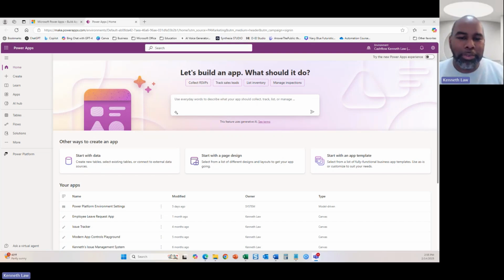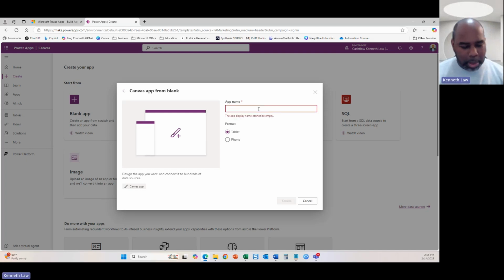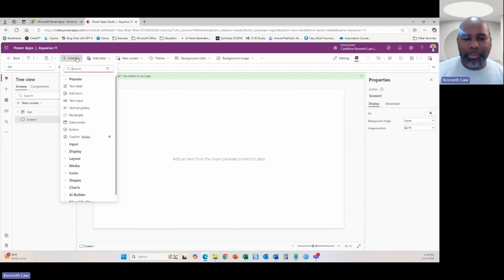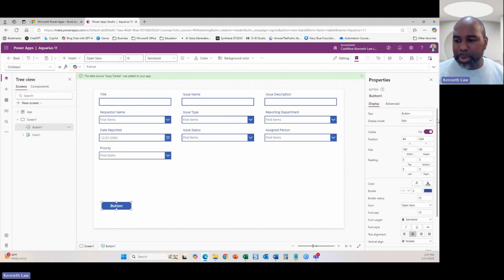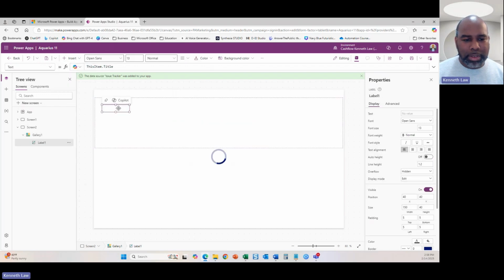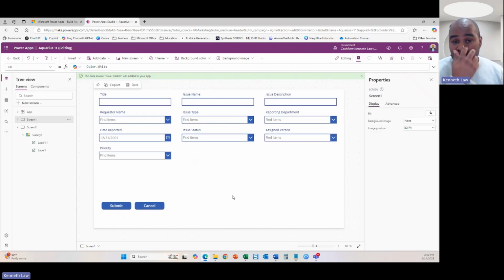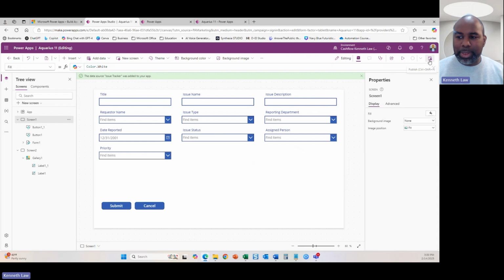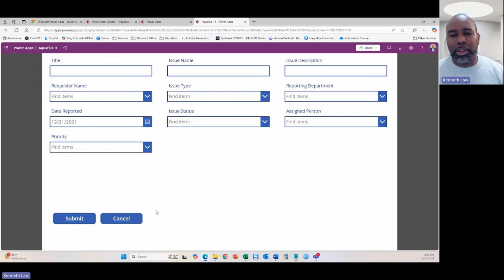How To Create A Power App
In this video, Kenneth walks you through creating a Power App with key tips including create a power app, adding a couple screens, a form, a gallery, and a data source. Get power app and power automate tips